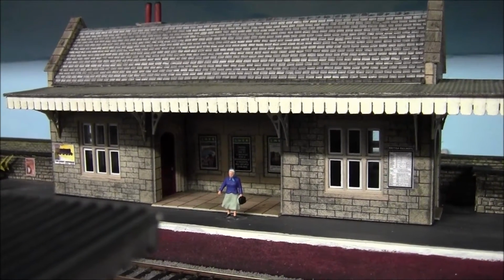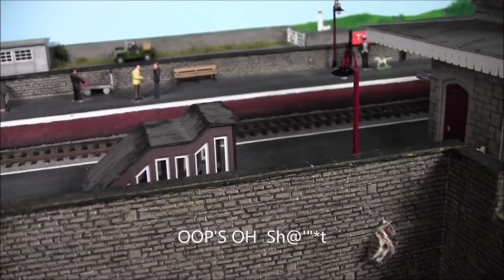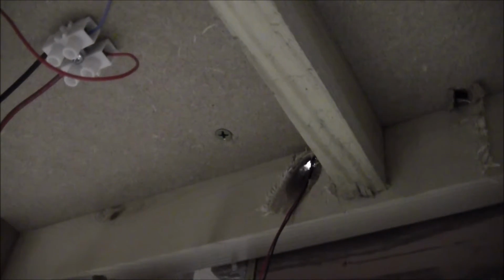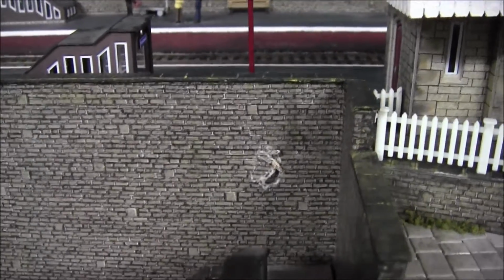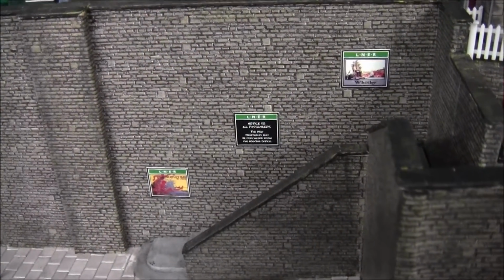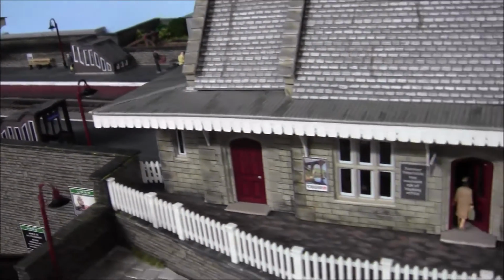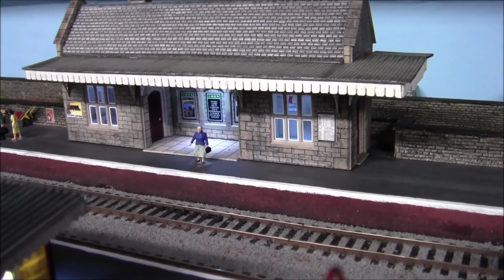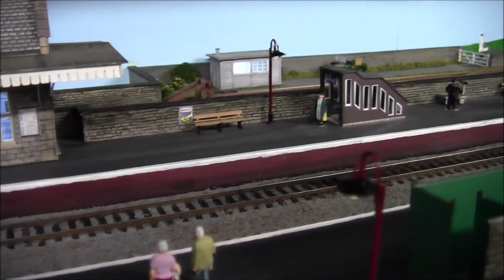Fitting lamposts and accidents do happen.... No66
This week end I decided to fit some lamp posts at Tyne Dock with some Disastrous results and with some dodgy characters about. its all happening at Tyne Dock. lol. enjoy